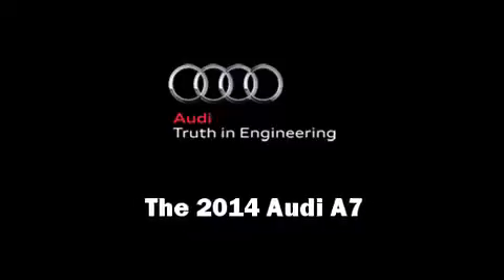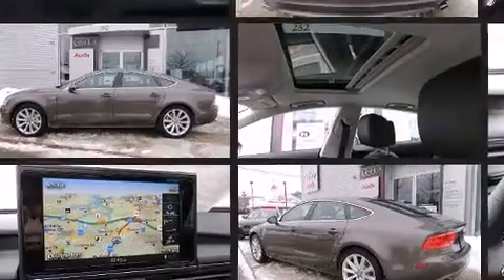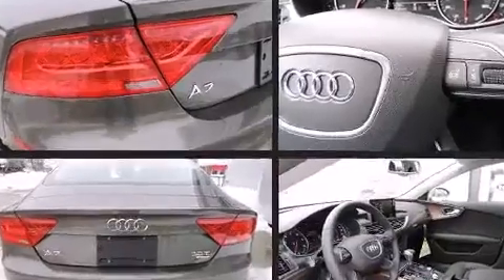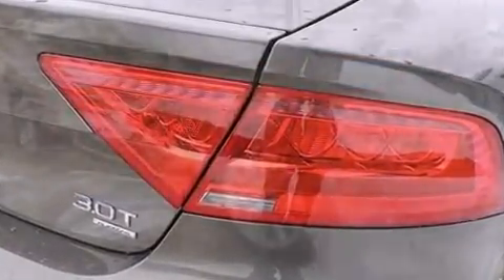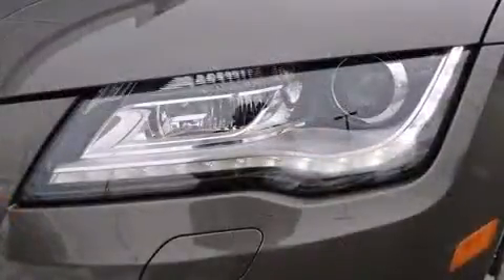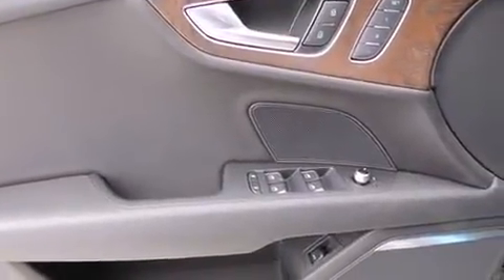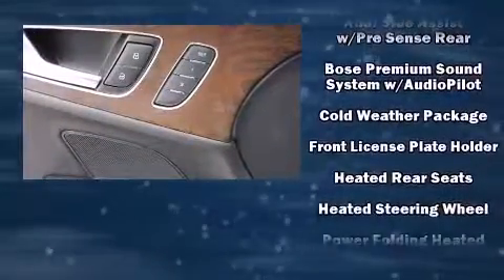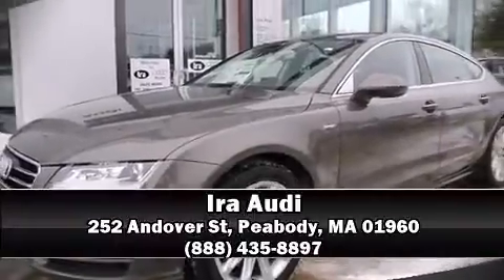2014 Audi A7 Premium plus in Peabody, MA 01960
Ira Audi
252 Andover St

The 2014 Audi A7. This 4 door, 5 passenger sedan offers the features and options for which you've been searching. All of the premium features expected of an Audi are offered, including: a leather steering wheel, a built-in garage door transmitter, a blind spot monitoring system, an outside temperature display, automatic dimming door mirrors, a power liftgate, and 1-touch window functionality. Rear passengers enjoy the seat heating functionality, keeping them warm during the winter months. With high intensity discharge headlights illuminating your path, you'll always appreciate maximum visibility. For drivers who enjoy the natural environment, a power moon roof allows an infusion of fresh air. Audi ensures the safety and security of its passengers with equipment such as: head curtain airbags, front SIDE impact airbags, traction control, brake assist, anti-whiplash front head restraints, a security system, and 4 wheel disc brakes with ABS. This car was designed with safety in mind, allowing you to drive with even greater assurance. We have a skilled and knowledgeable sales staff with many years of experience satisfying our customers needs. We'd be happy to answer any questions that you may have. We are here to help you.